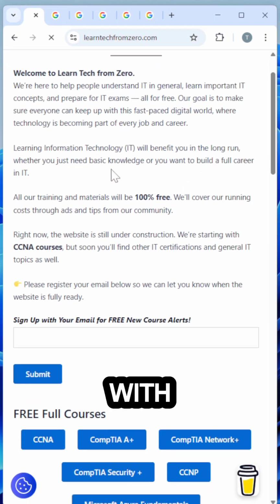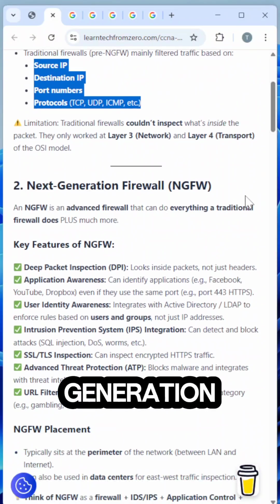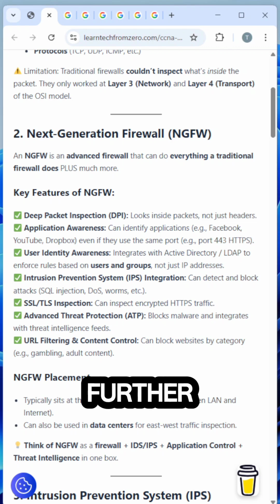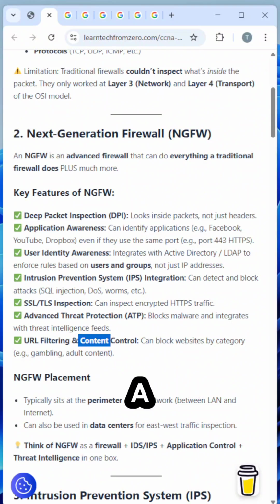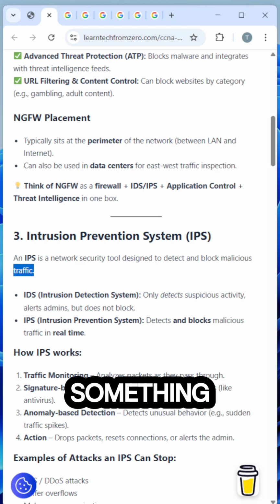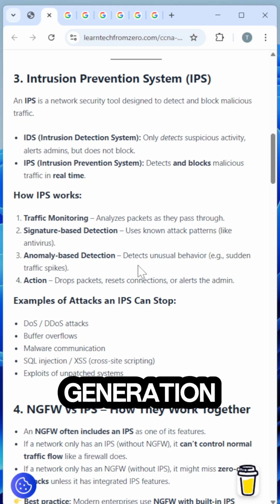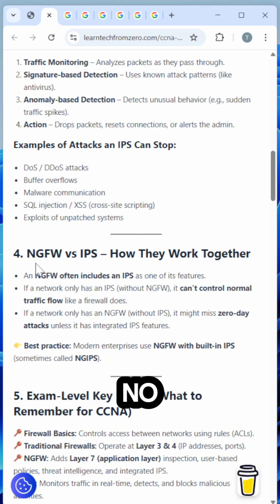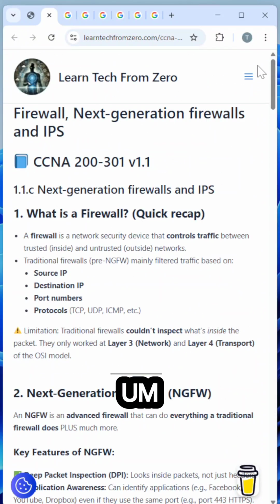CCNA 200-301, Full course, 1.1c Next-generation firewalls and IPS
Learn everything about Firewalls, Next-Generation Firewalls (NGFW), Intrusion Prevention Systems (IPS), and Intrusion Detection Systems (IDS) in this detailed CCNA 200-301 course video! 🛡️

Discover how these essential network security technologies protect your network from cyber threats, the differences between traditional firewalls and NGFW, and how IPS/IDS enhance your security strategy. Whether you're preparing for the CCNA certification or just want to strengthen your networking skills, this video will guide you step by step.

💡 Key Topics Covered:

What is a Firewall & NGFW

Differences between Firewall, NGFW, IPS, and IDS

How IPS/IDS protect your network

Real-world use cases for network security

CCNA 200-301 exam relevance